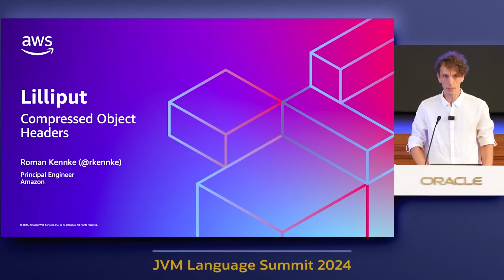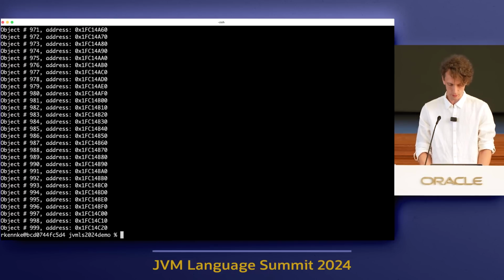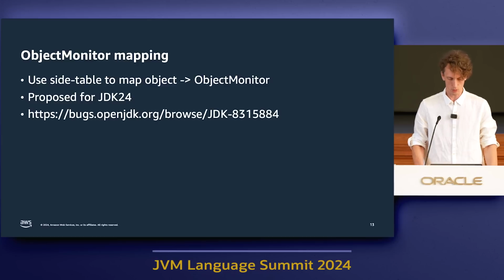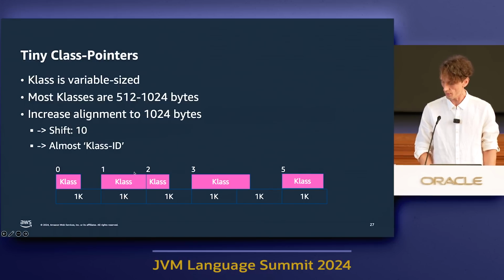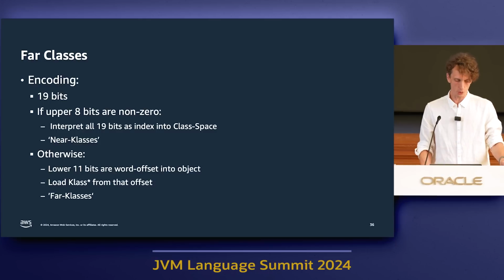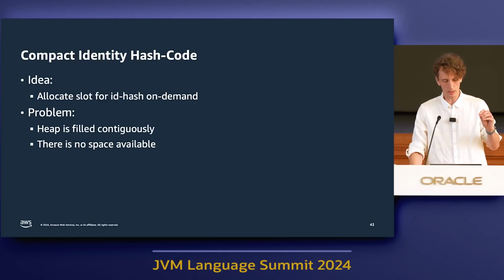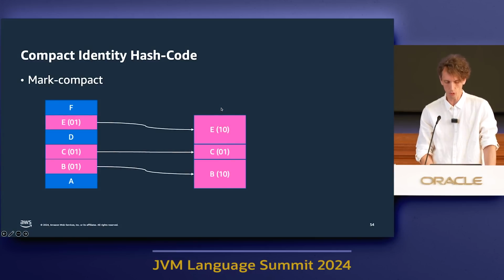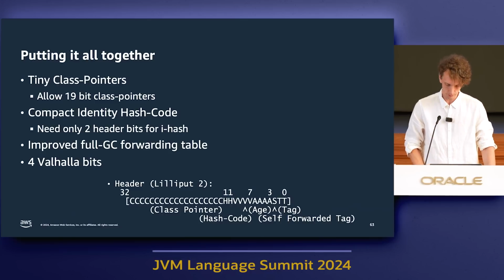Project Lilliput - Beyond Compact Headers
Presented by *Roman Kennke - Principal Engineer (AWS) during the *JVM* *Language* *Summit* (August 2024 - Santa Clara, CA).

_*Lilliput* is all about reducing footprint by making Java objects smaller - specifically the object headers. This video gives a short overview of how this is achieved and then covers some advanced techniques that will enable to make object headers even smaller._

*Tags*